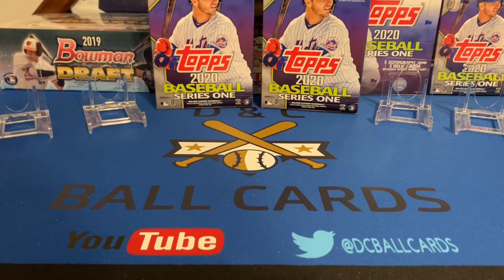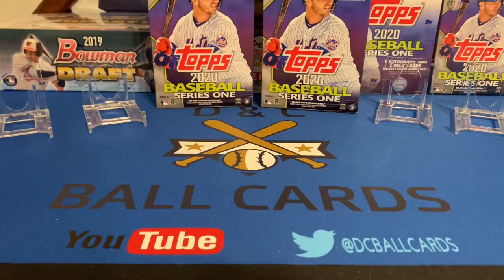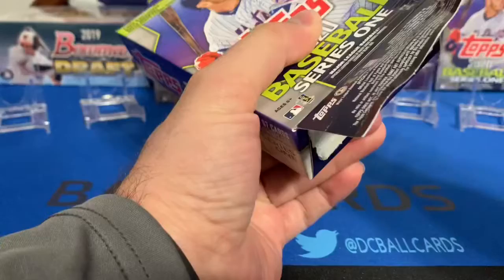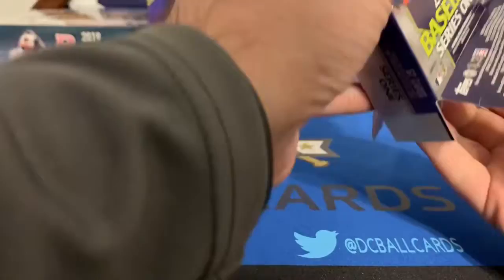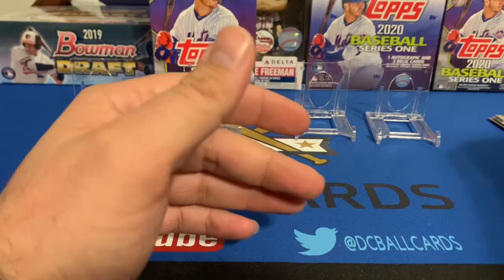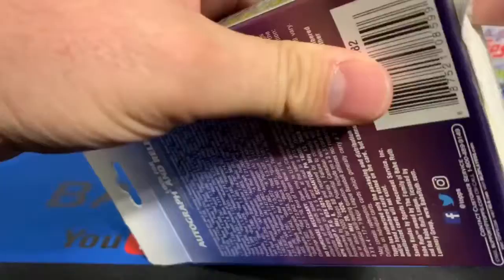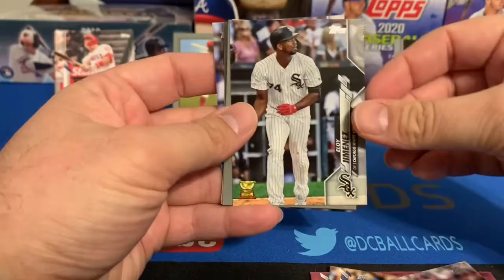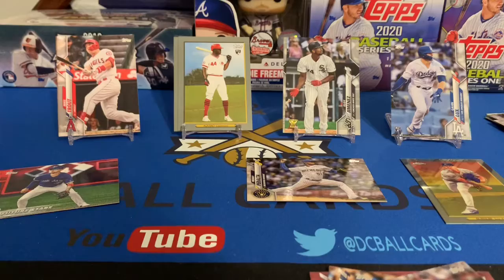Response Video-2020 Topps Series 1 Hanger Box Challenge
I open up two hanger boxes of 2020 Topps Series 1 in response to Travis’s challenge. Vote for who had the best two.